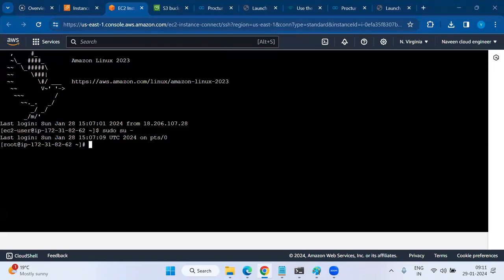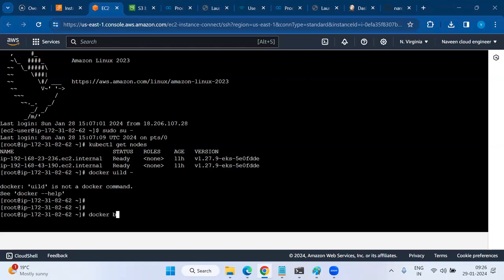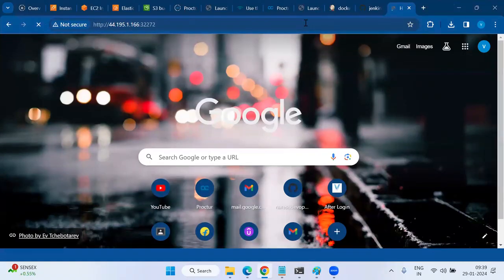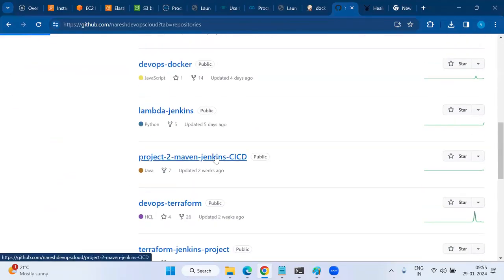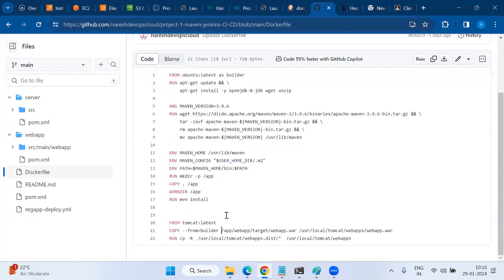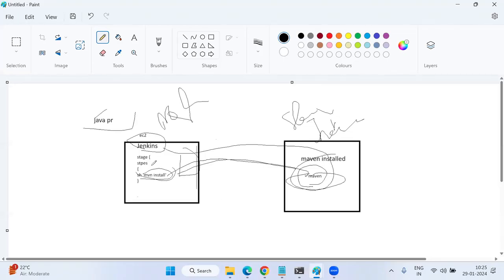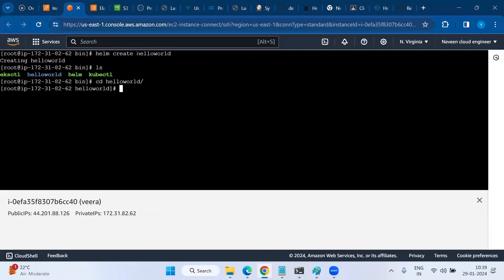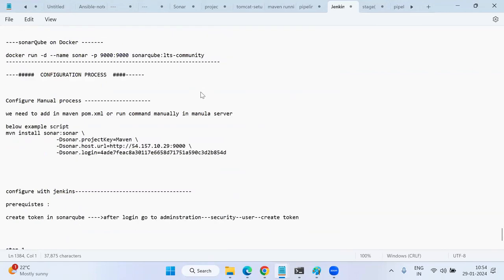Understanding CI/CD Pipelines: A Practical Overview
- Break down the key stages of a CI/CD pipeline: Continuous Integration, Continuous Delivery, and Continuous Deployment.
- Provide real-world examples of how each stage works in practice.
- Discuss the tools and technologies involved in each stage.